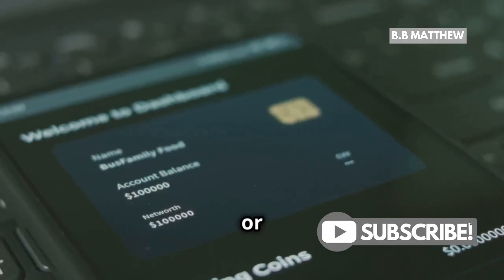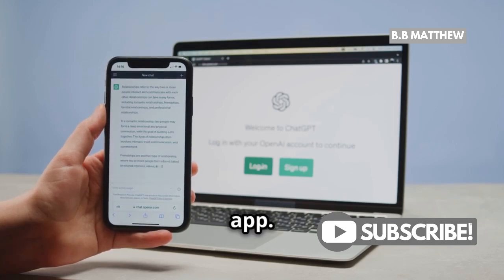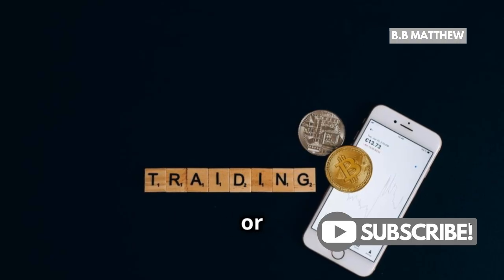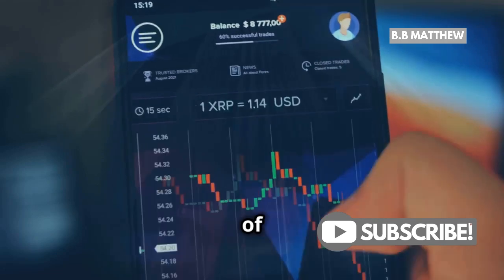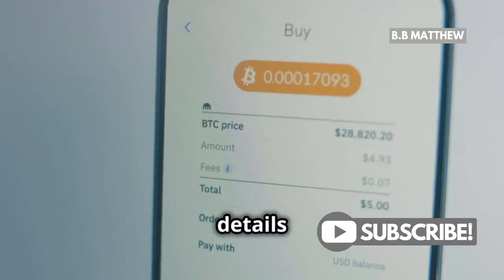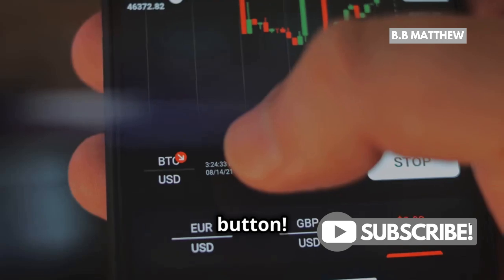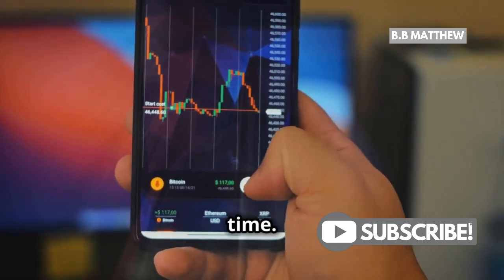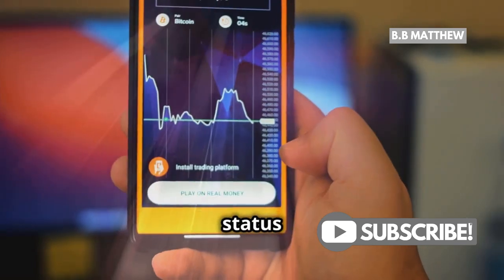How to Transfer XRP to Coinbase: Step-by-Step Guide